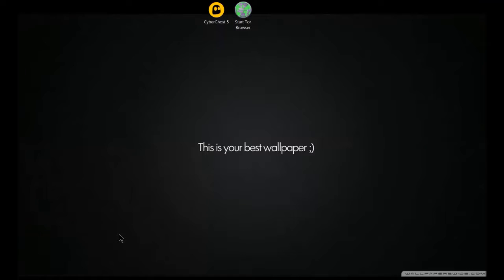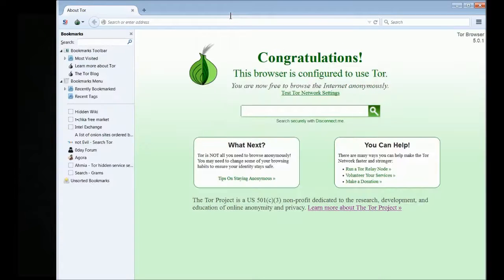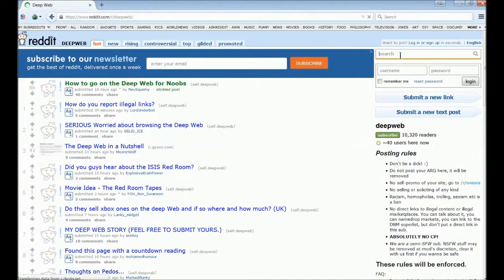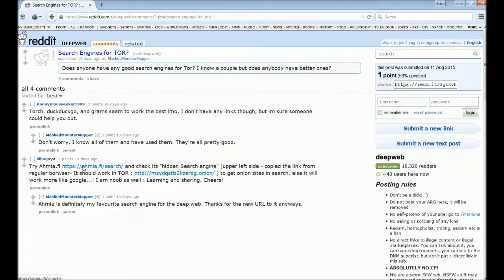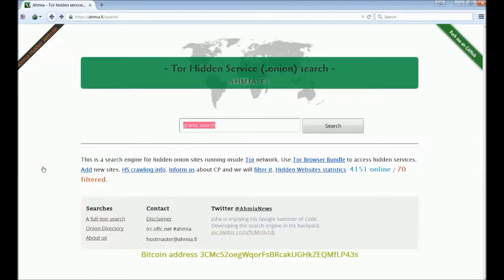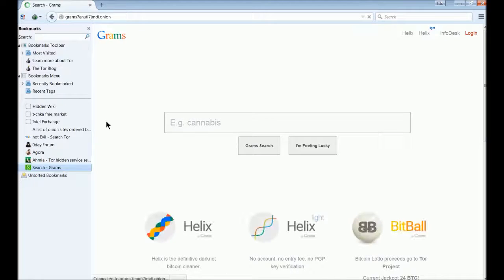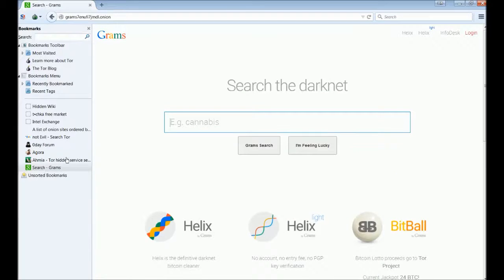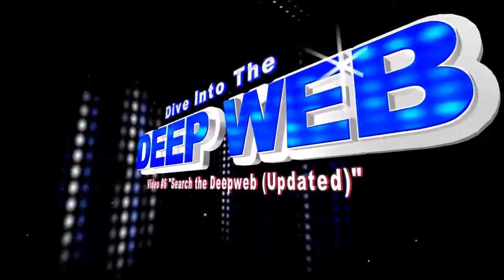Video #6 - Search the Deepweb (Updated)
Opening music created with Groovemaker 2 by Jason P. Hilton

Let's explore together. Join me by watching all of the videos in the playlist - Dive Into the Deep Web With Me!